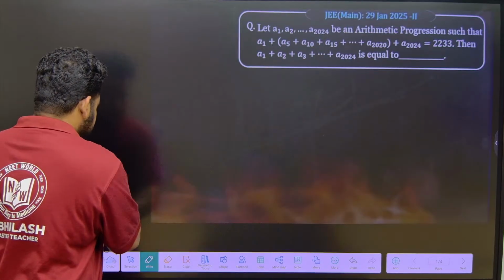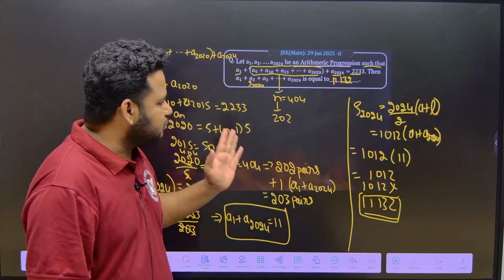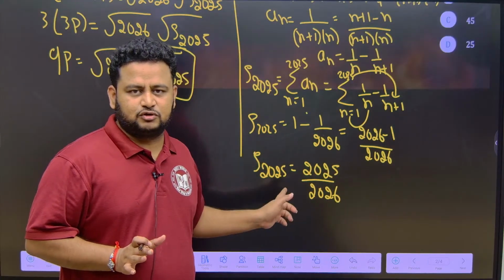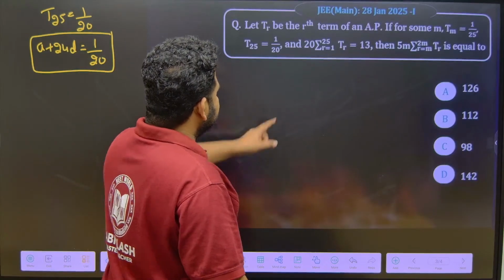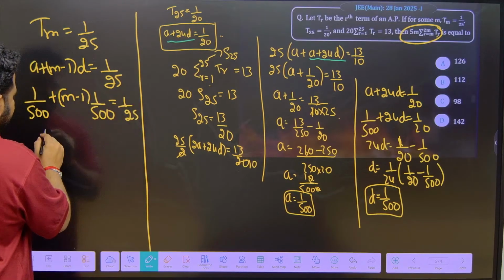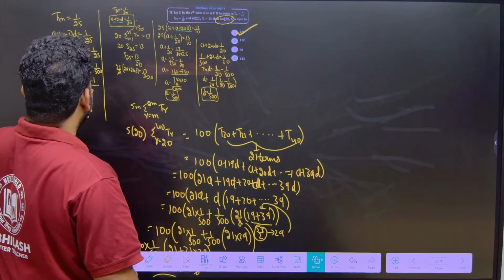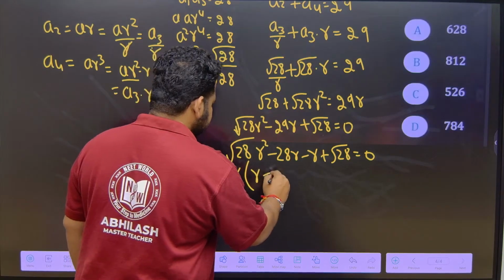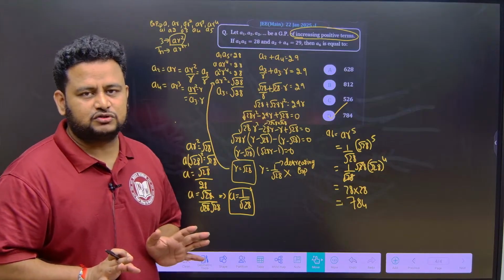JEE 2026 Maths – Sequence & Series (Day 2) | 100 Days Challenge | Abhilash Sir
Welcome to the 100 Days Challenge for JEE 2026 with Abhilash Sir.
In this session, we focus on one of the most important chapters in JEE Maths — Sequence & Series. This lecture includes:

Concept review of Arithmetic, Geometric, and Harmonic Progressions

Problem-solving strategies for tricky JEE Mains questions

Step-by-step solutions to JEE Mains 2025 PYQs

Tips to improve speed and accuracy in competitive exams

Whether you’re aiming for a top NIT or cracking JEE Advanced, mastering this topic is essential.

NEET World is a leading institute guiding aspirants not only for NEET but also for engineering entrances like JEE. With expert faculty, structured programs, and result-driven strategies, we help students build a strong foundation and achieve their dream ranks. Our mission is to empower every learner to take confident steps towards their career goals.

About Maths Lecturer – Abhilash Sir
Abhilash Sir is an experienced and dynamic Mathematics educator known for making even the most complex concepts simple and easy to understand. With years of expertise in JEE coaching, he focuses on concept clarity, logical approach, and exam-oriented preparation. His teaching style ensures students can tackle both standard and advanced problems with confidence.